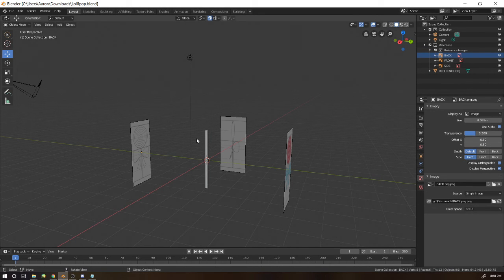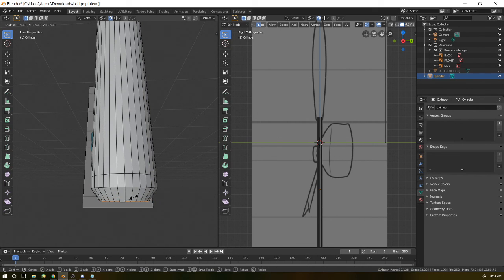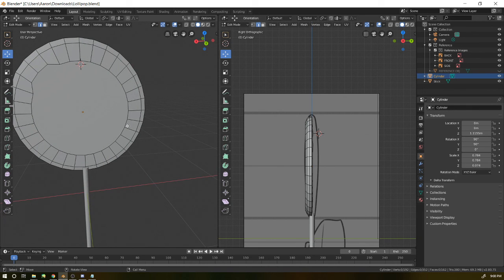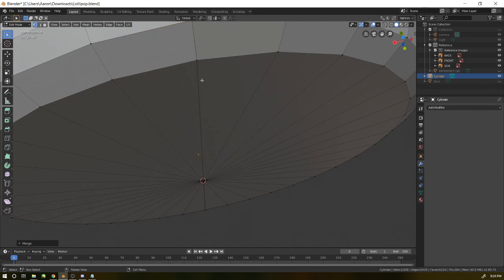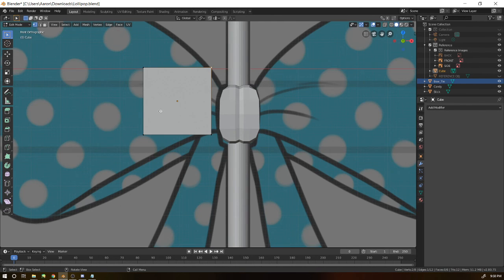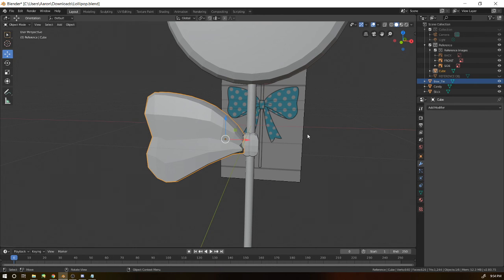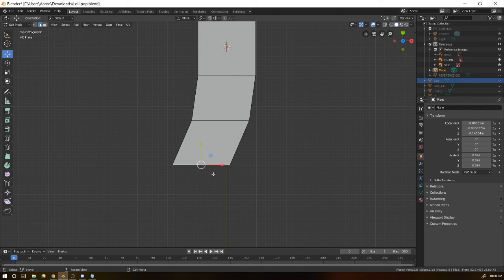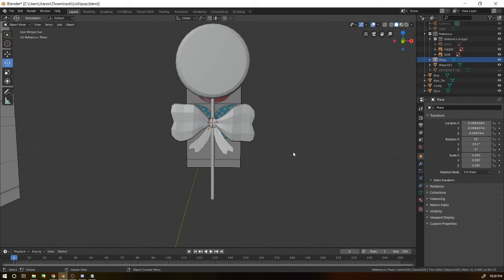09: Lollipop Model Tutorial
Let's use the reference model that Aaron drew in a previous video to 3D model a lollipop.